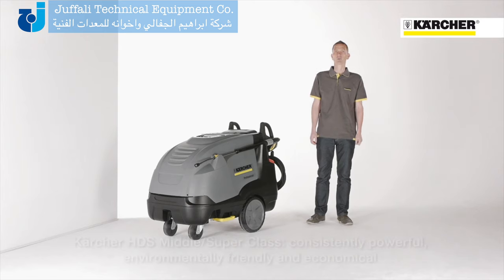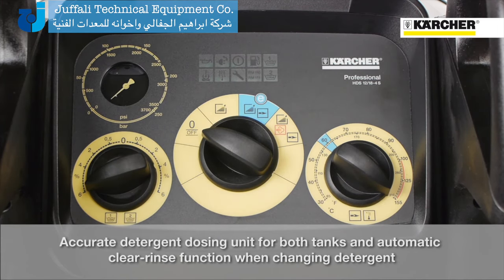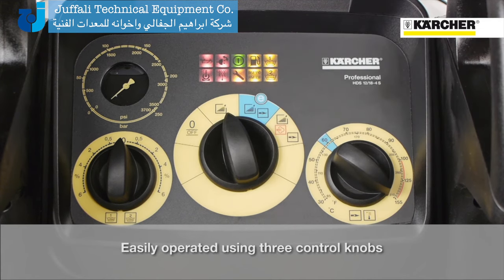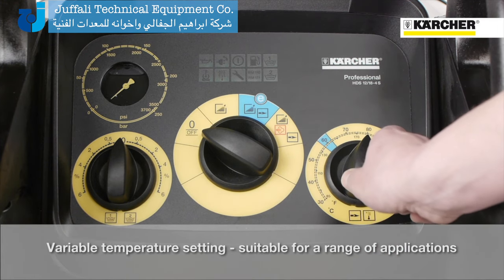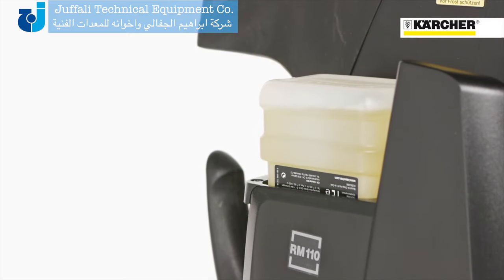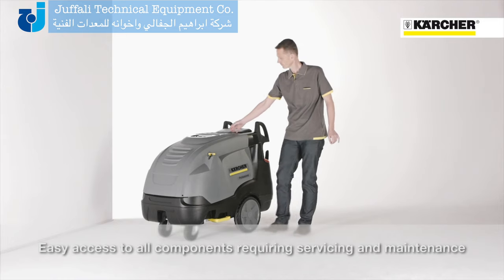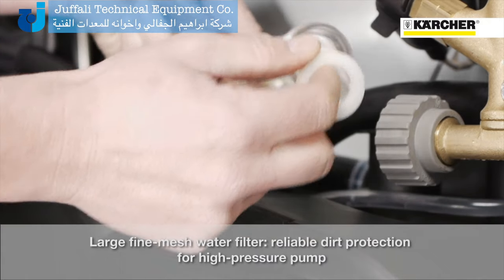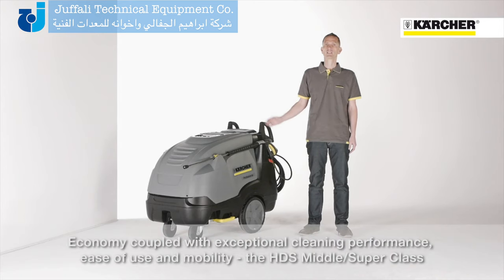HDS 12/18-4 S Middle/Super Class Hot water High-pressure Cleaner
The powerful HDS 12/18-4 S hot water high-pressure cleaner offers a high flow rate and optimized burner engineering for economical operation.

HDS 12/18-4 S: this entry-level machine in the Superclass of Kärcher hot water high-pressure cleaners is characterized by a high water flow rate, meaning that it can even be operated with a second spray lance. The EASY!Force HD trigger gun uses the recoil force of the high-pressure jet, thereby reducing the holding force for the operator to zero. The high-pressure cleaner is intuitive to operate and transport, and thanks to the eco!efficiency mode, optimized burner engineering and precise cleaning agent dosing, it is also highly efficient and environmentally-friendly. The patented nozzle technology, 3-piston axial pump with ceramic pistons and the turbo blower, among other features, ensure an outstanding cleaning performance, while operational safety is guaranteed at all times by precise exhaust monitoring. The robust, corrosion-resistant chassis can also withstand tough applications easily and is simply and conveniently constructed. This allows easy access to all of the important components and ensures that operating data can always be retrieved easily.